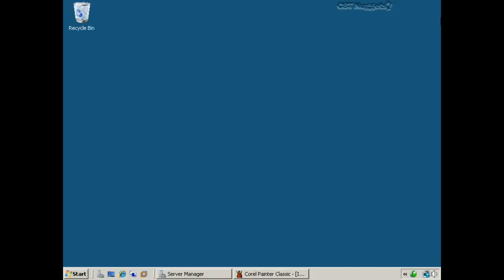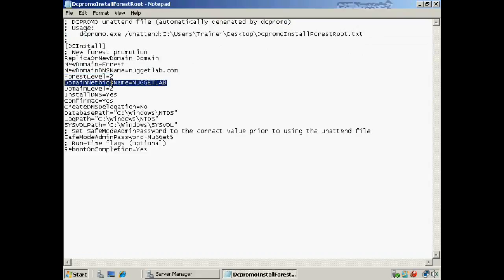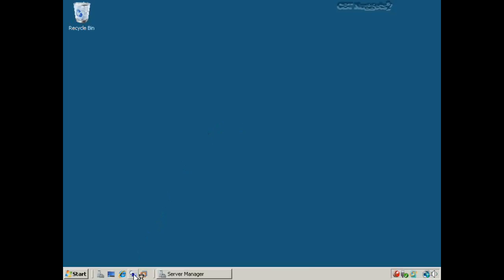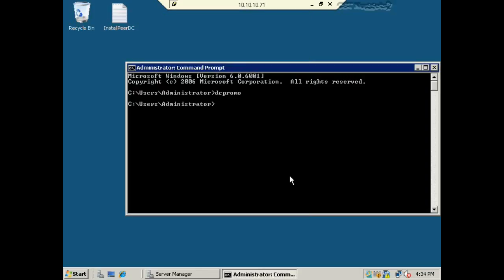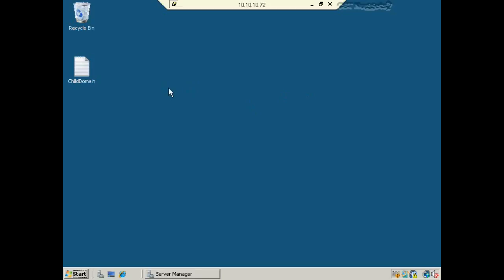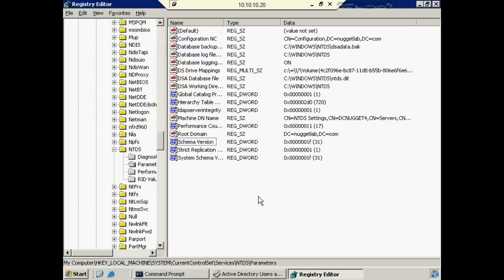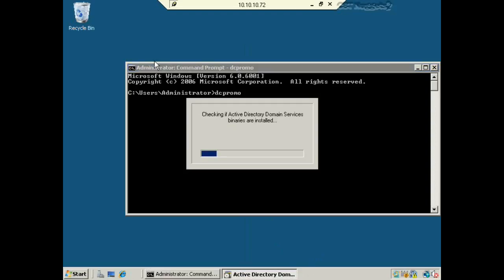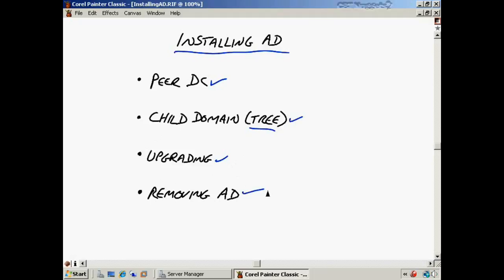Installing ACTIVE DIRECTORY ||| PVS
Peer DC
CHILD DOMAIN (Tree)
Upgrading Active Directory
Removing Active Directory